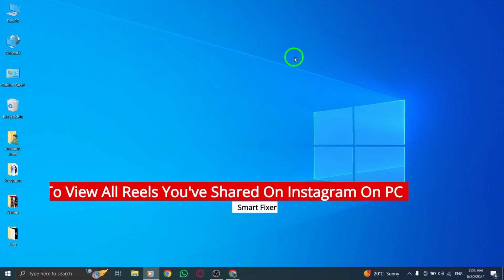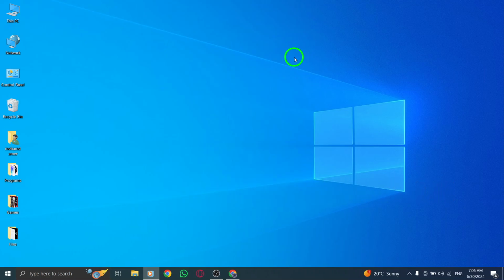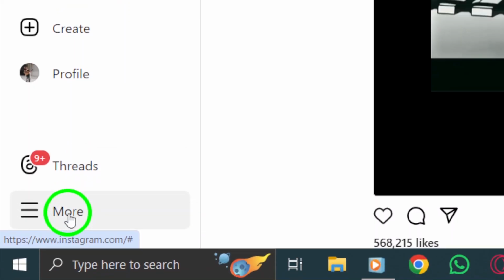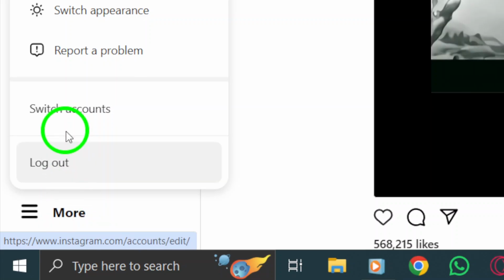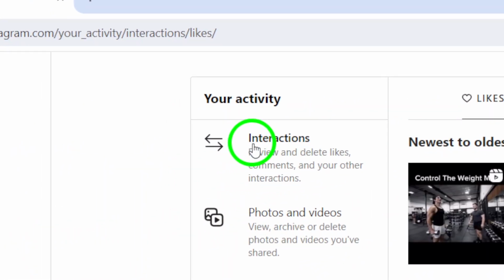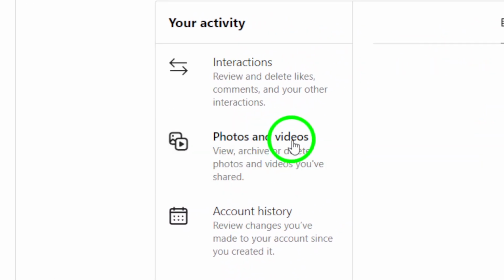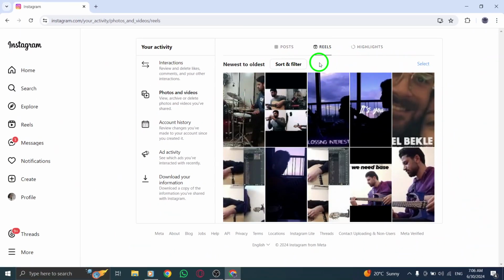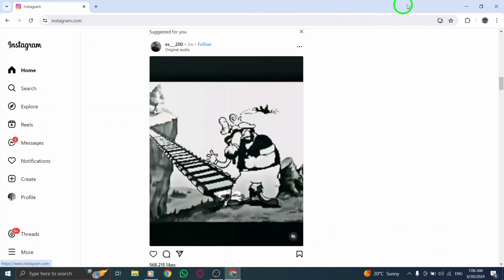How To View All Reels You've Shared On Instagram On PC (New Update)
Learn how to easily view all the reels you've shared on Instagram on your PC with the new update. Follow these simple steps:

1. Open your Instagram account.
2. Click on the more icon or three dots at the bottom left corner.
3. Select Your Activity.
4. Navigate to the Photos and videos section, then click on the Reels section to view all the reels you have shared.

Stay organized and keep track of your Instagram content with these quick steps.